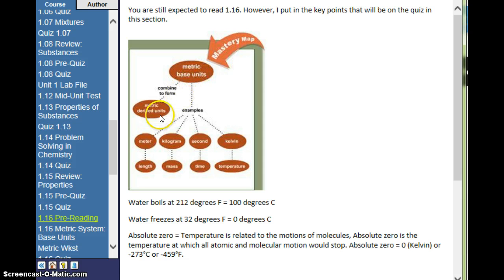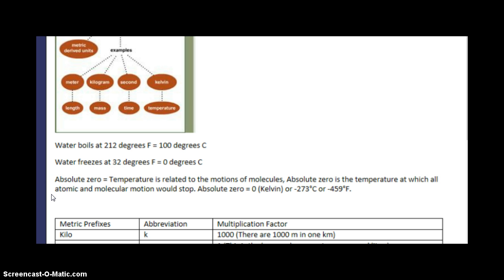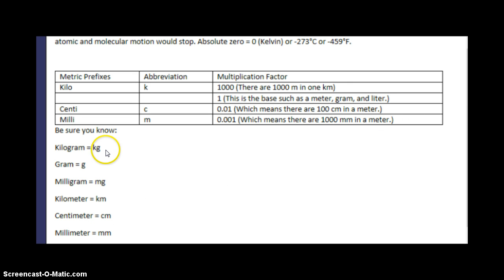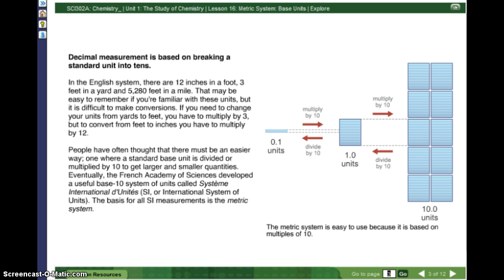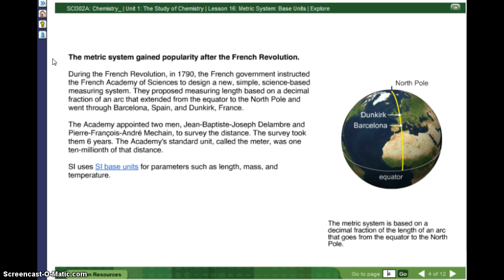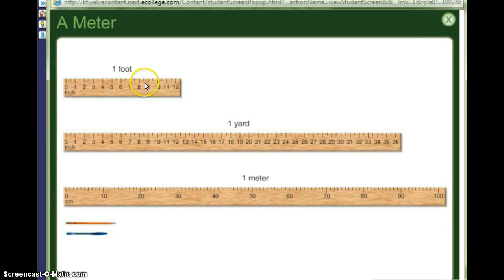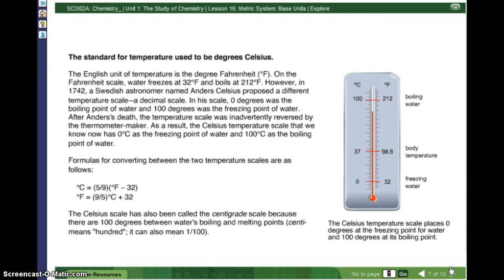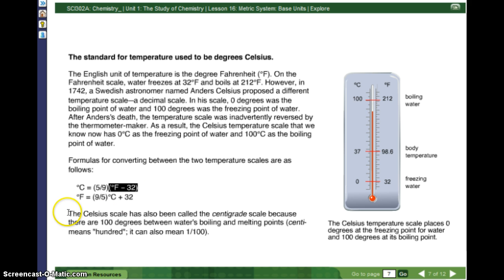Mrs. KJ Explains: S1; 1.16 Metric System